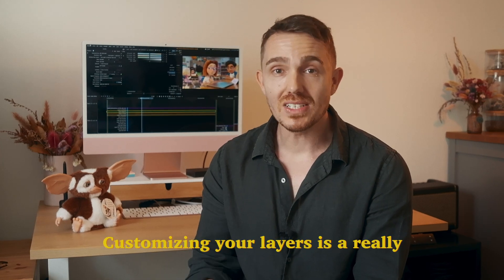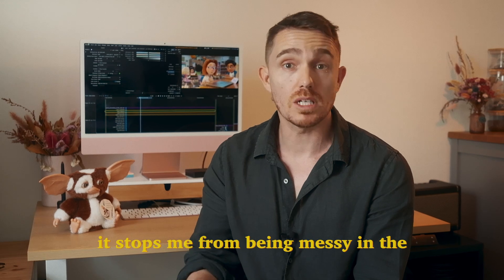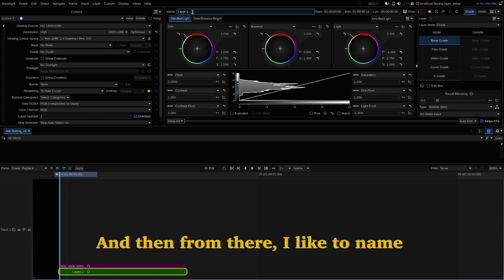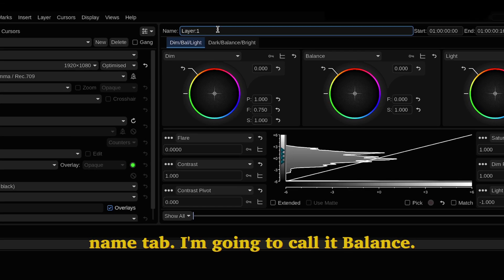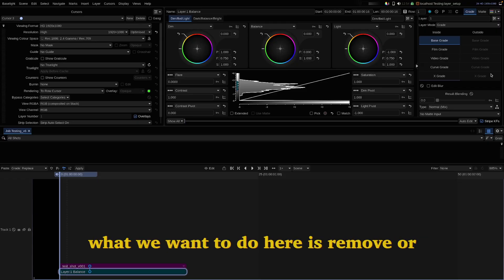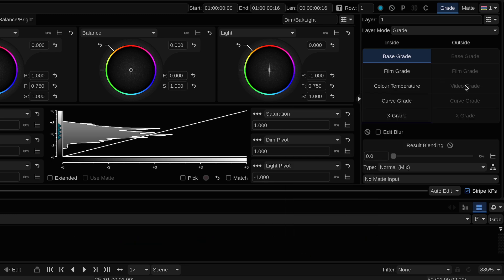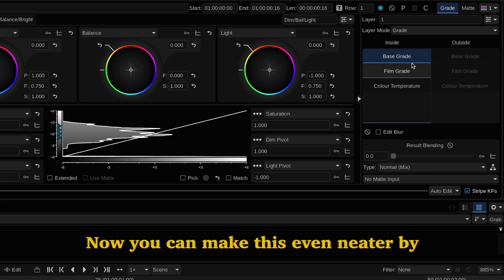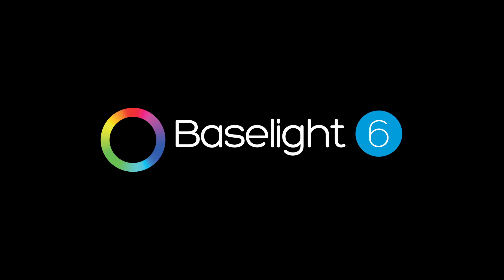Keiran's Quick Tips - Colour Grading Tutorial for Filmlight Baselight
We're starting with the basics - organisation.

Now it may not be as sexy as creating looks, replacing skies or intricate beauty work, but organising your stack can save you many headaches on a feature film, especially when your stacks get heavy.

This tutorial shows you how to build custom Baselight layers which will keep your Baselight stacks spick and span and allow you to breeze through your grade.

Like and follow for more colour grading quick tips!